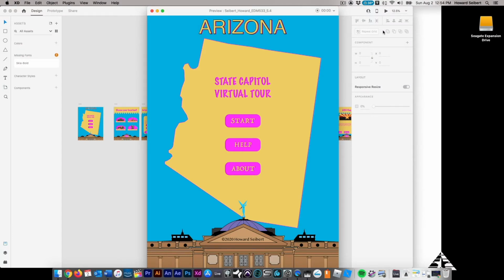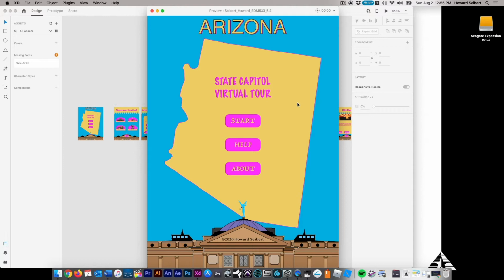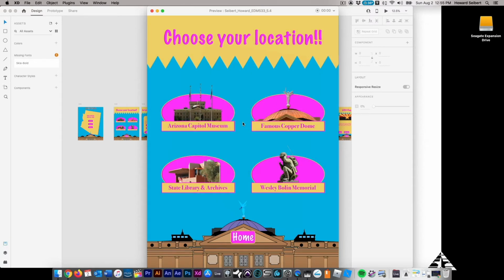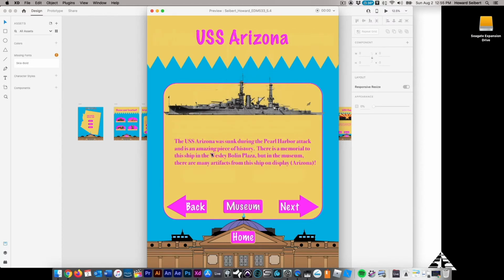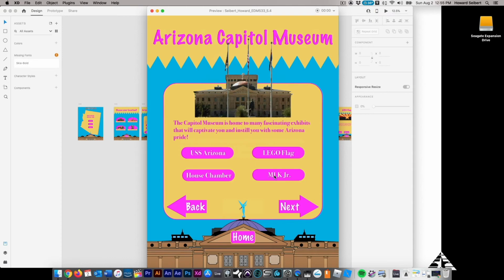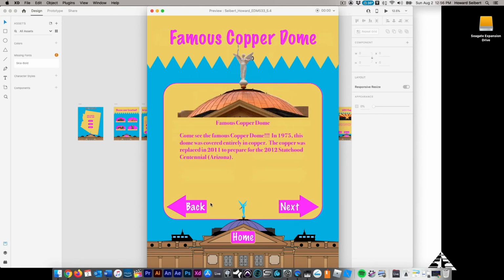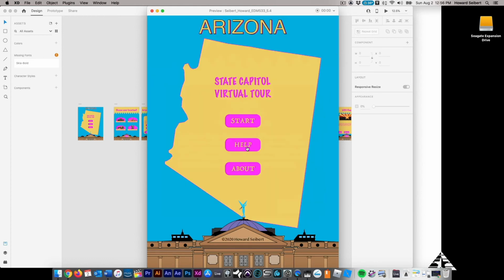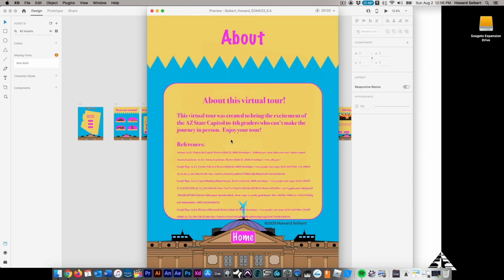Full Sail University Instructional Design Final 6.3 Project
This is my final walkthrough on a project we did in my Visual and Verbal Communication in Instructional Design class. It is a virtual walk through of the AZ state capitol that I made for kids who could not visit in person. All done with Adobe Illustrator, Photoshop and XD, capture with Screenflow and edited in Premier Pro.